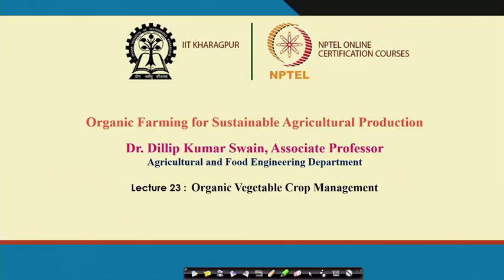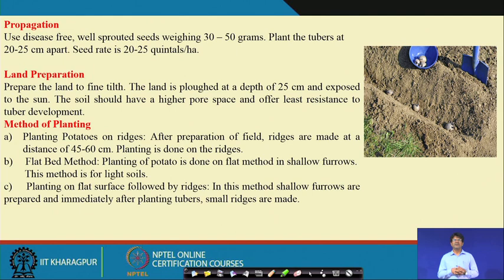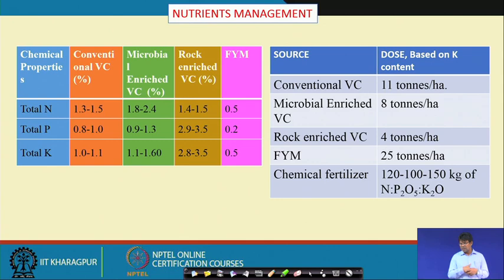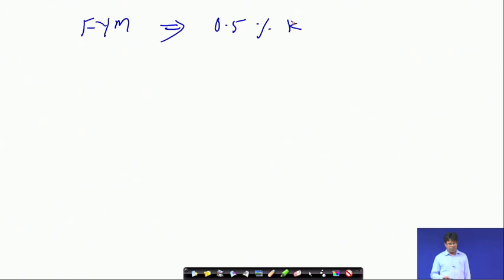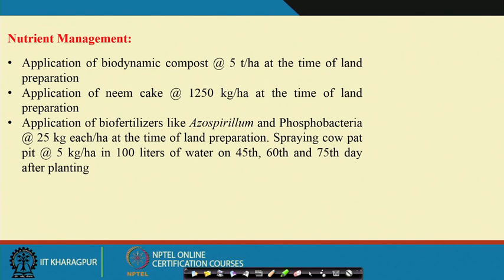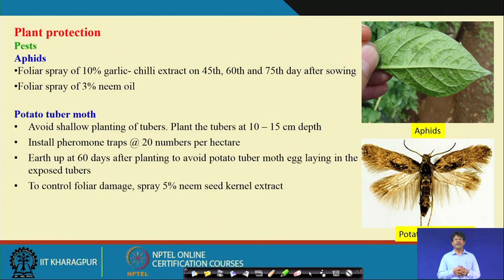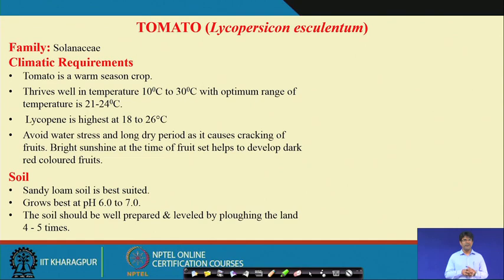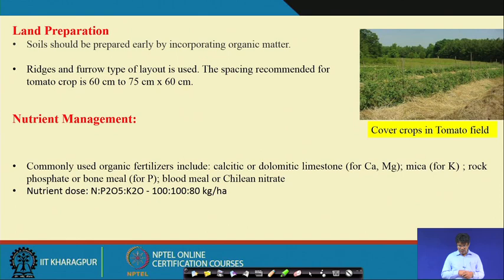Lecture 23 : Organic Vegetable Crop Management